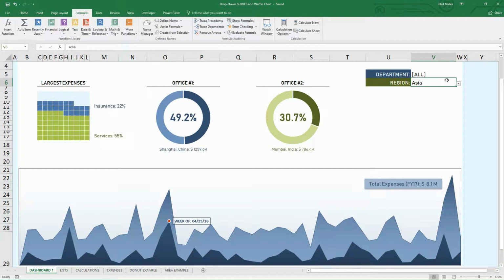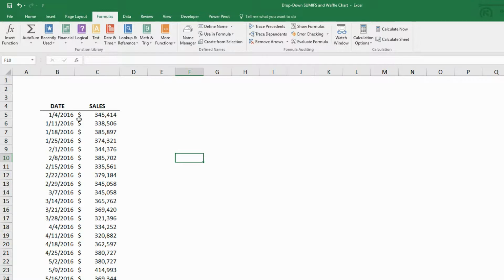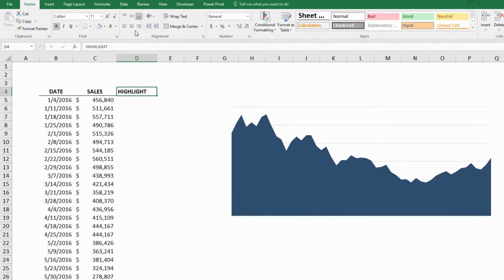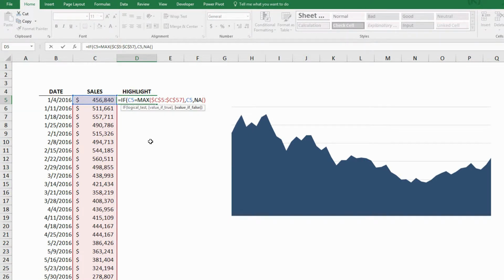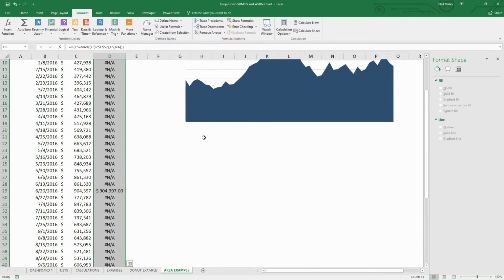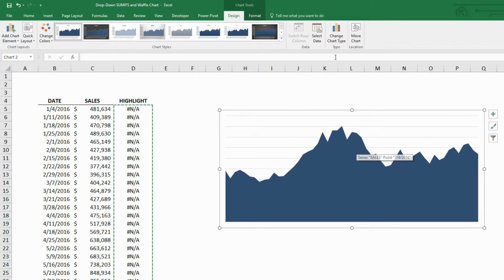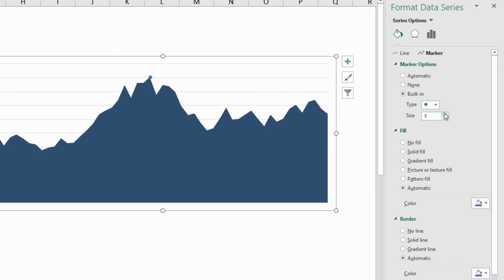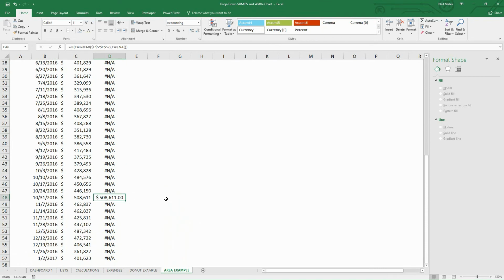Highlighting the Maximum Value in an Area Chart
Charts in an Excel spreadsheet can use conditional formatting - not through the standard functions for conditional formatting, but with layered data sets. In this tutorial, we use a logical function in combination with an area chart.